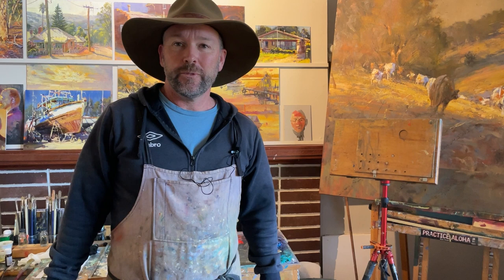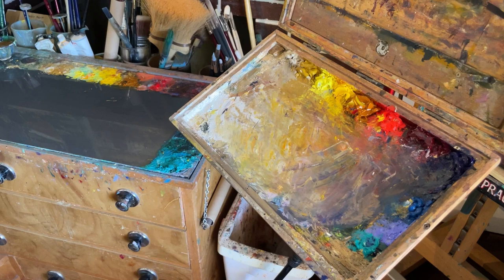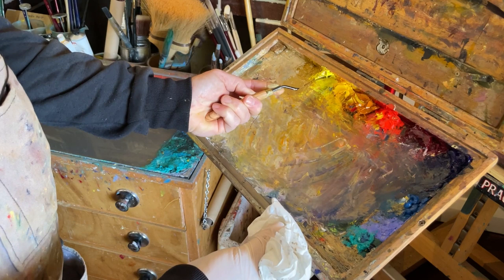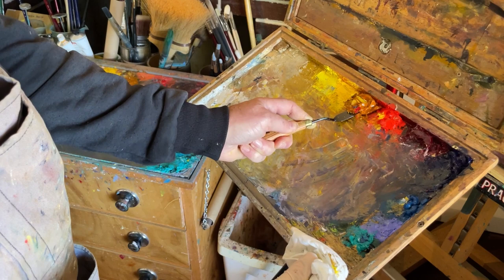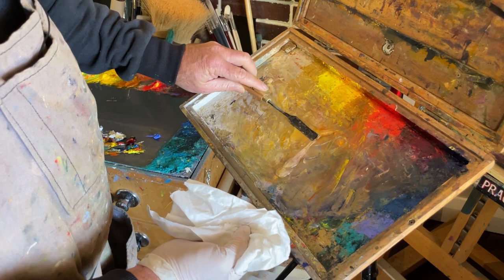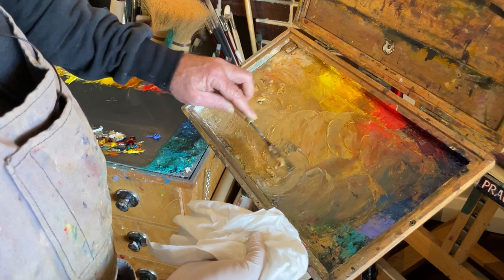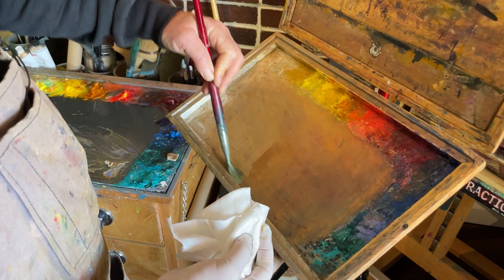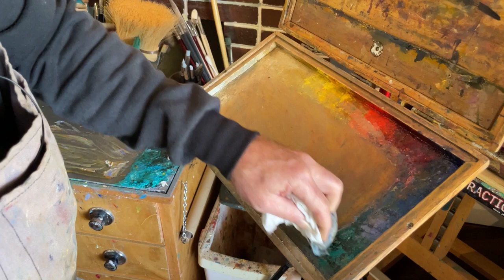Pochade Box Spring Clean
How to clean and remove dry hard paint of your palette and bring your pochade box back to as good as new.